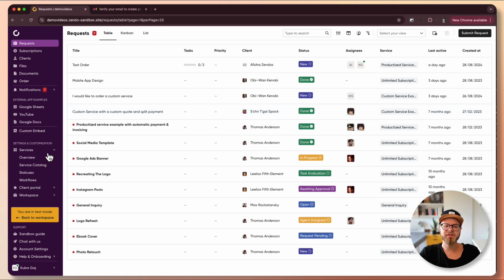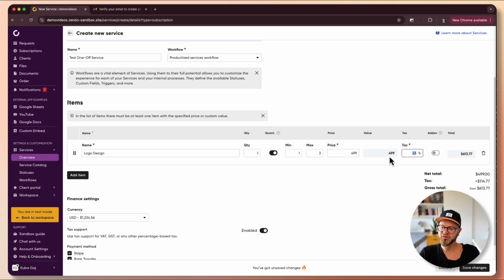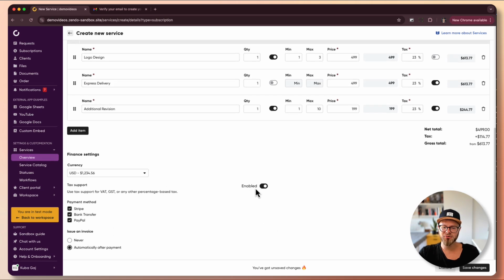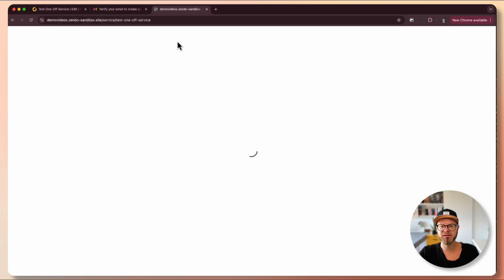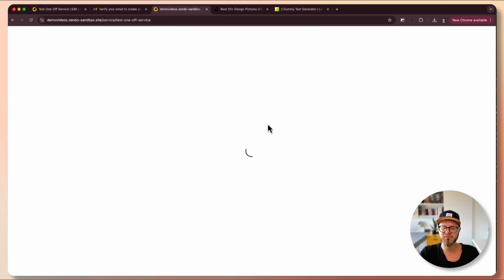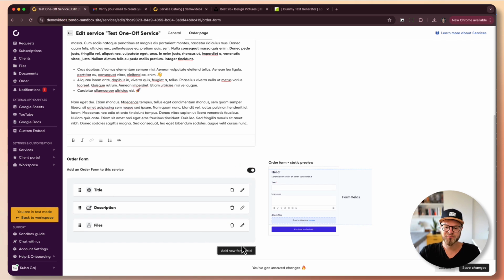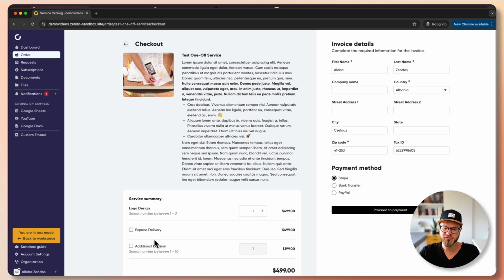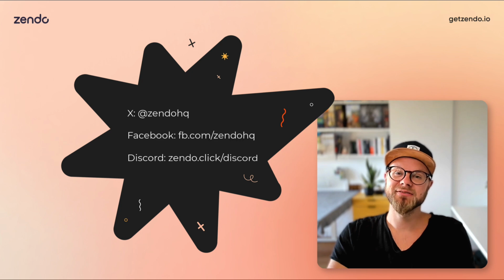Zendo - One-Off Productized Services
Zendo is the ultimate client portal that allows you to collaborate with your clients and sell services. In this video you will learn about One-off productized services. How to create them and sell them.

0:00 Introduction
0:16 Creating The Service
3:32 Service Financial Settings
4:23 Service Order Page
9:50 Checkout process
11:51 Thank You!